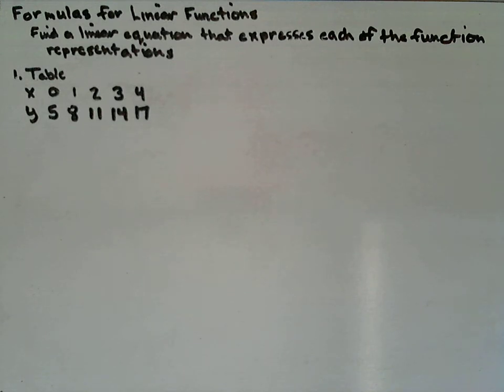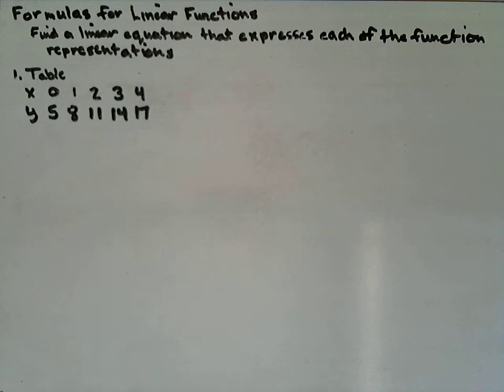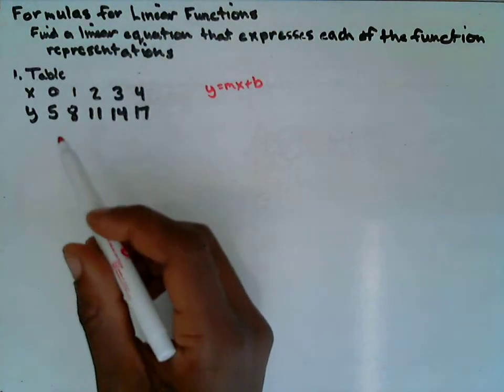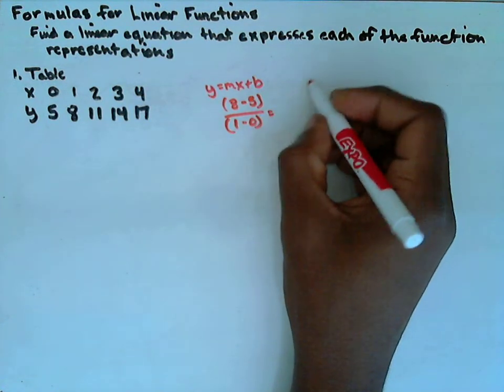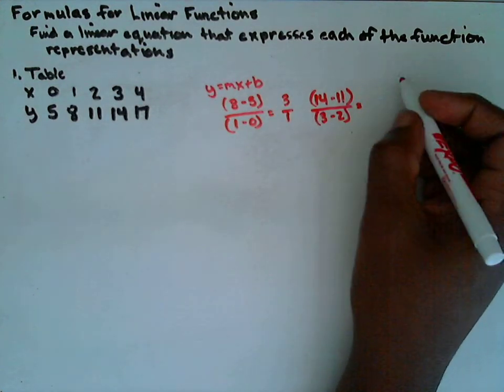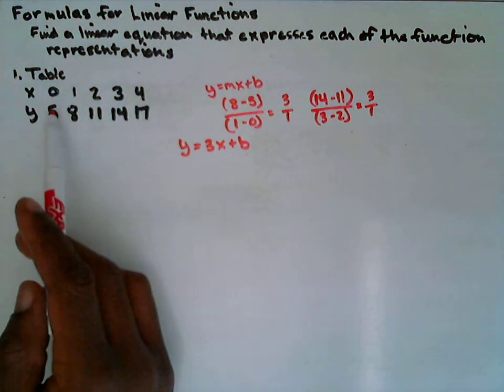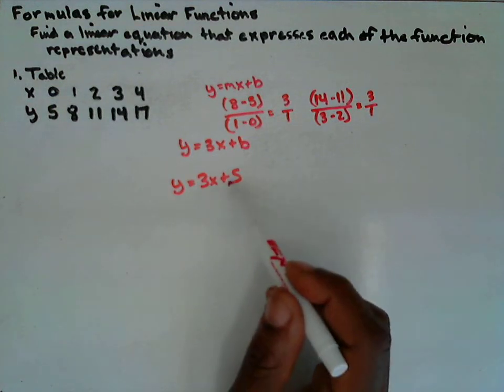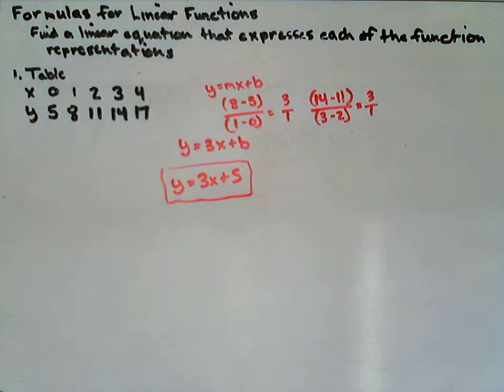Formulas for Linear Functions 1